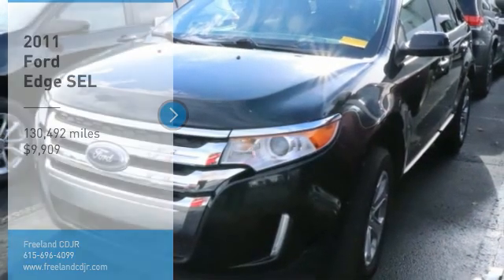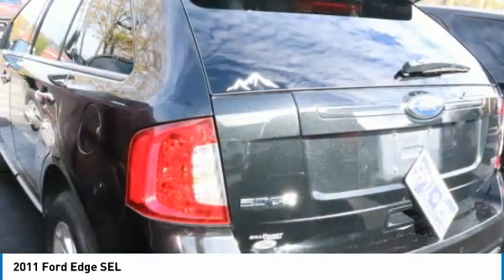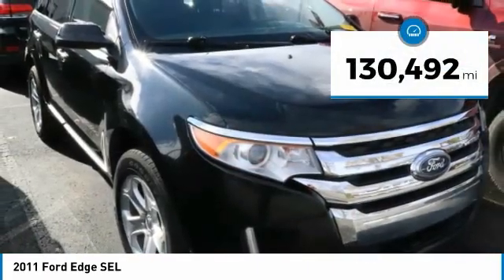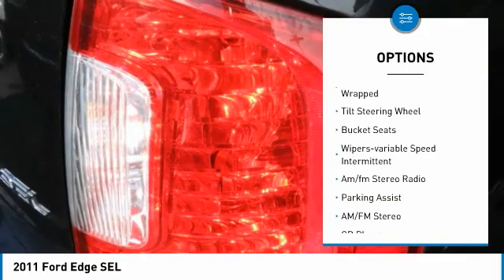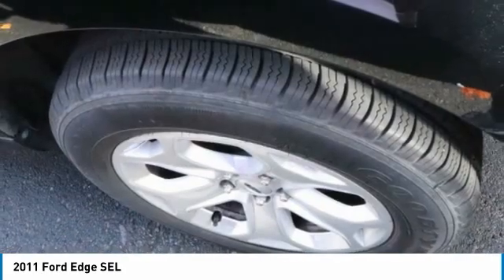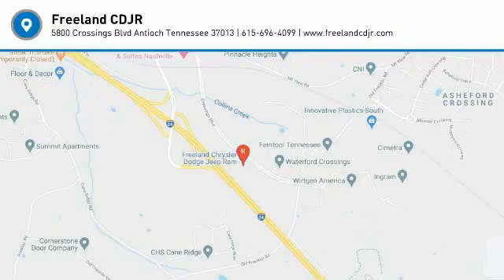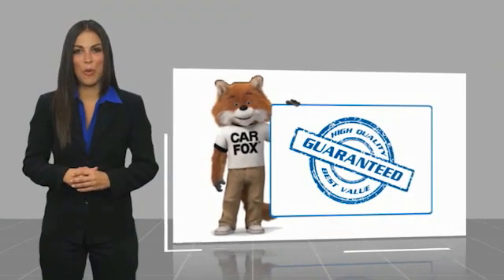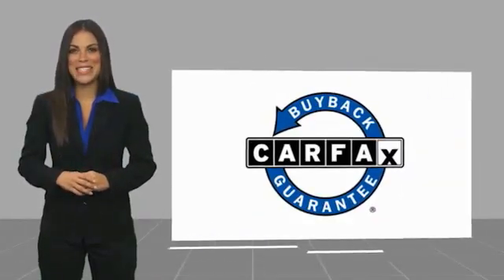2011 Ford Edge P3874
2011 Ford Edge SEL

Freeland CDJR
5800 Crossings Blvd

?ALL USED CAR PRICING INCLUDE A $750 DISCOUNT WHICH IS INCLUDED IN OUR ONLINE PRICING. IN THE CASE OUTSIDE FINANCING IS OBTAINED OR PAYING CASH THIS MAY BE ADDED TO THE ADVERTISED PRICE.?brbrRecent Arrival! Clean CARFAX. Odometer is 15551 miles below market average!